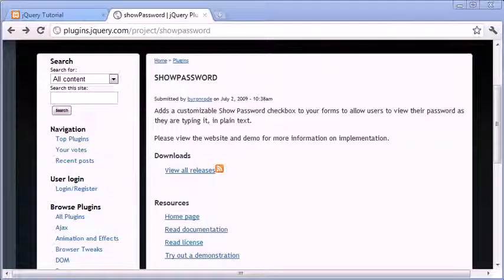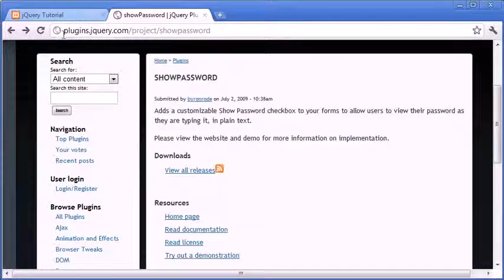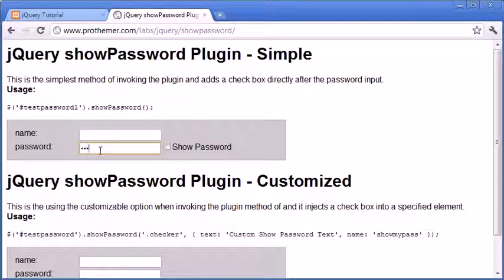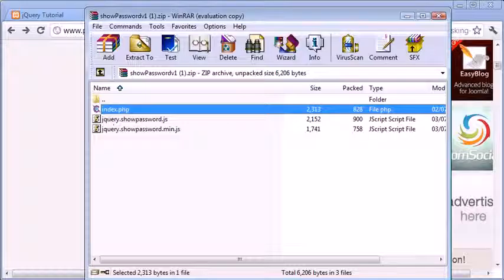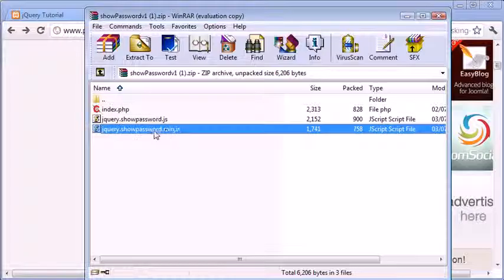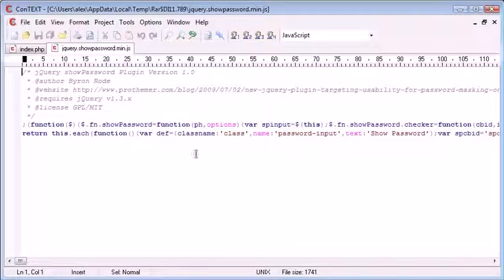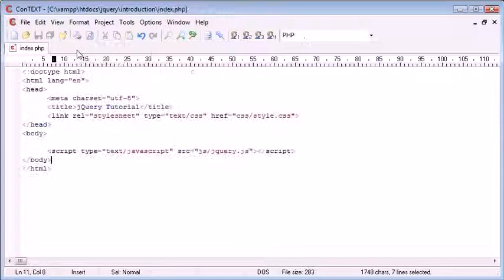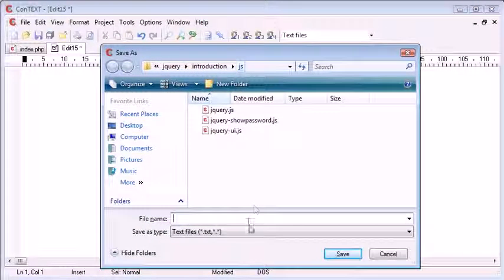116 Show password plugin